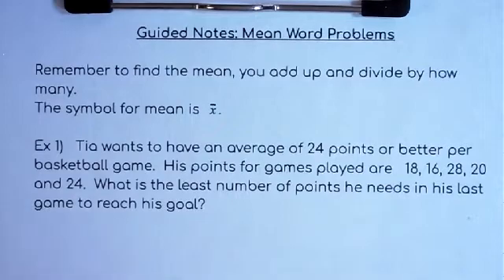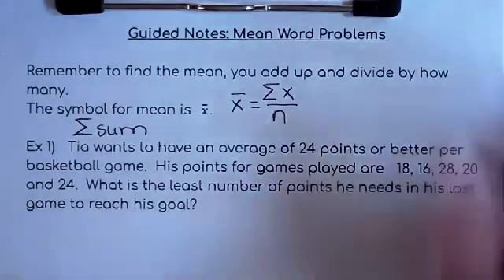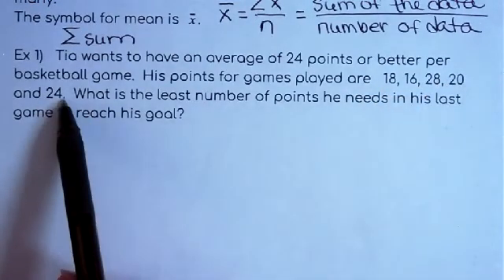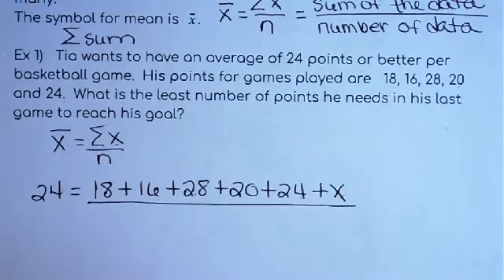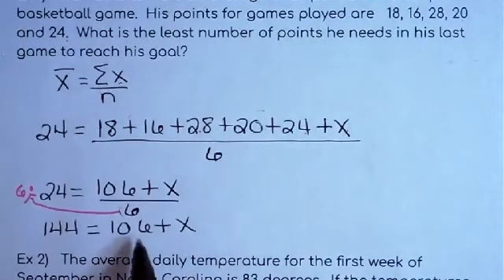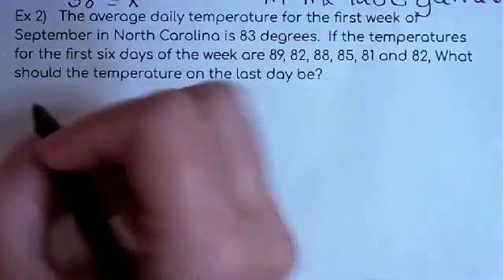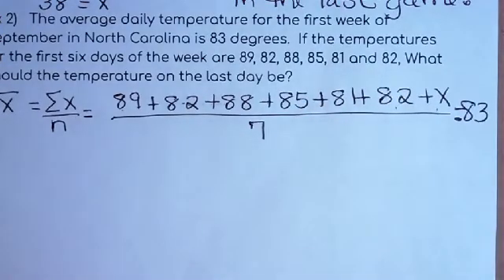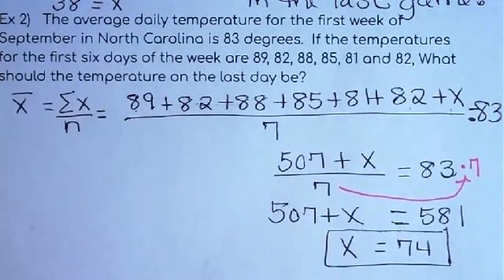Video Notes: Mean Word Problems